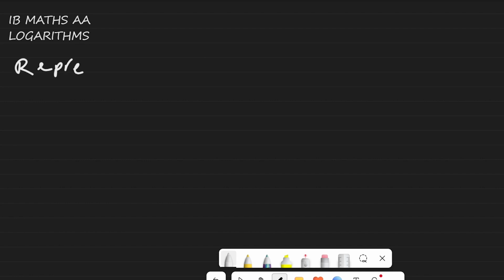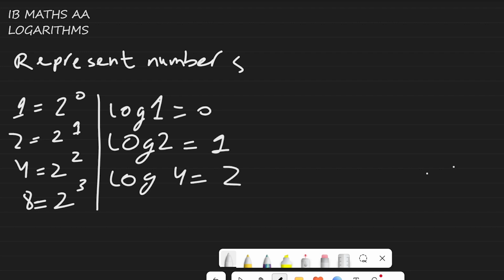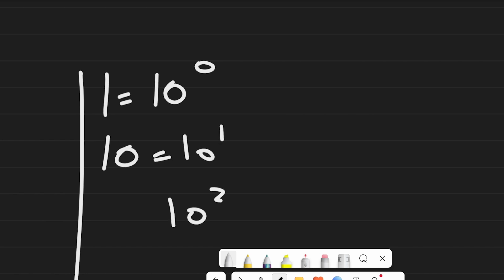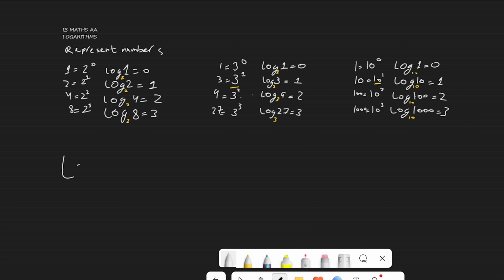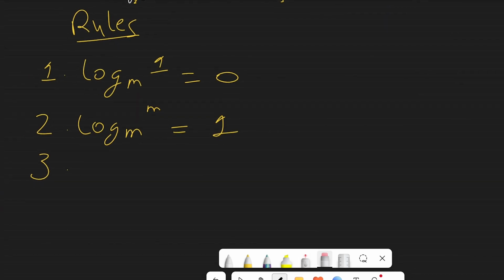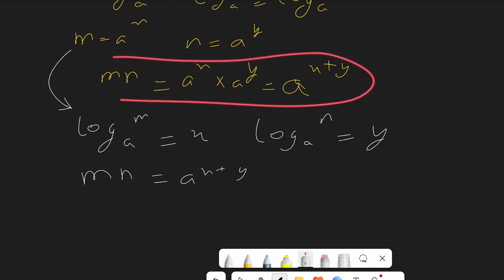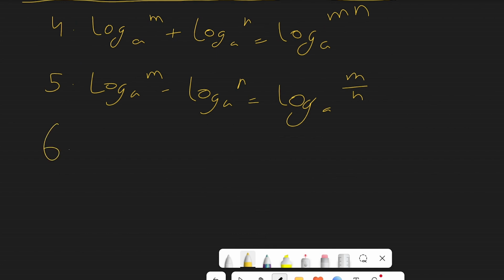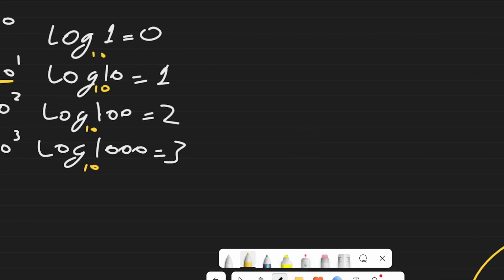Logarithms Part 2| IB Maths AA